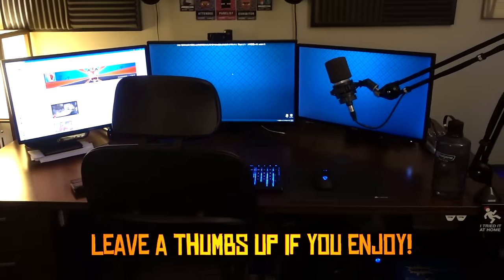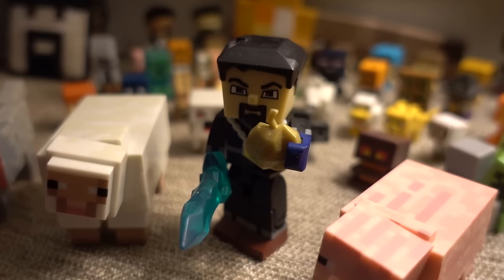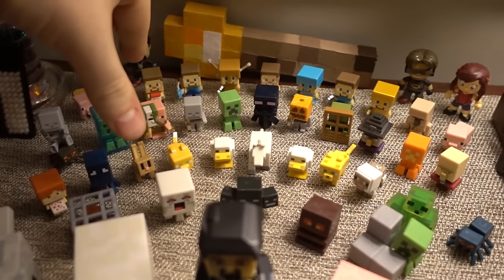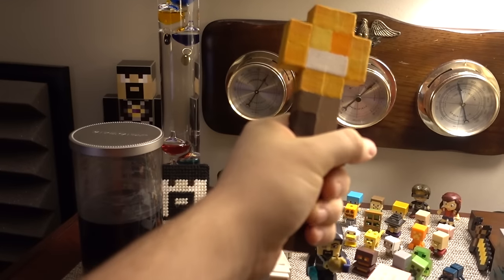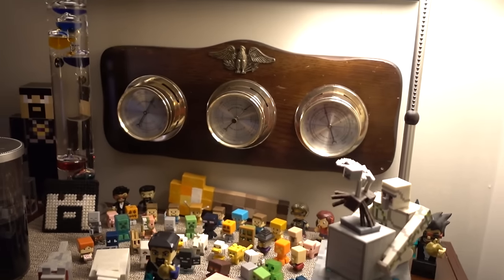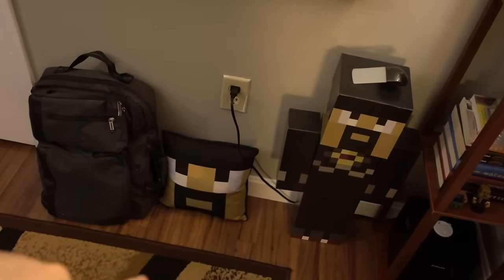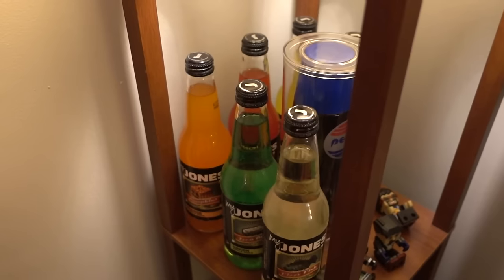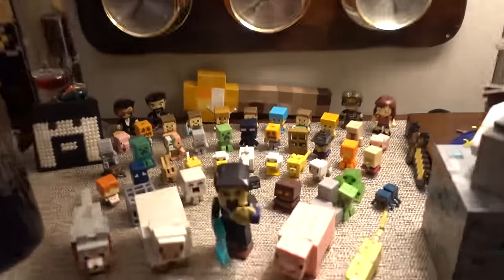MINECRAFT TOY COLLECTION!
Just a little Minecraft toy showcase vlog thing!

MUSIC
Approaching Nirvana - A Dream To Remember
Approaching Nirvana - Quixote

OUTRO MUSIC
Approaching Nirvana - Closer (Instrumental)